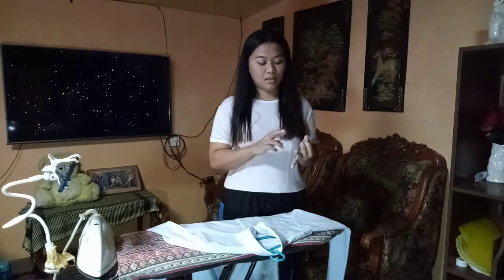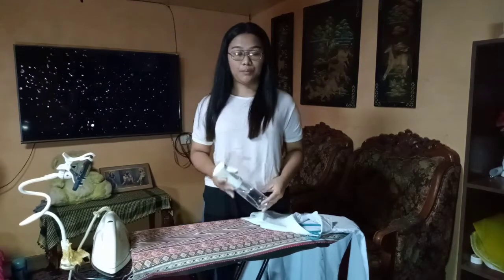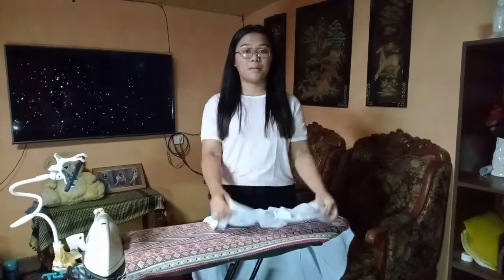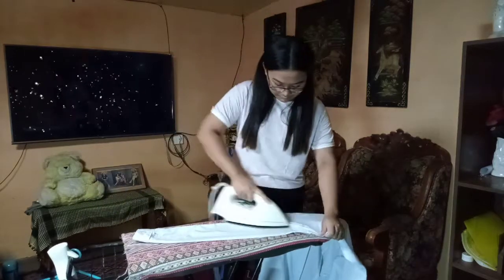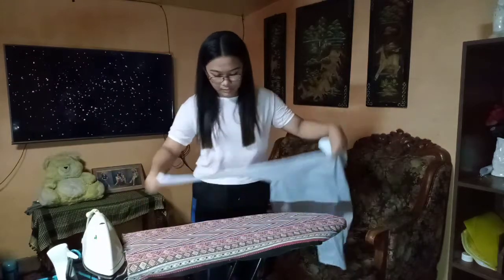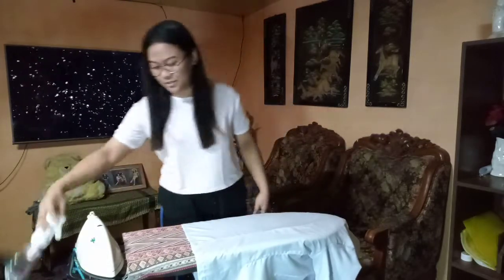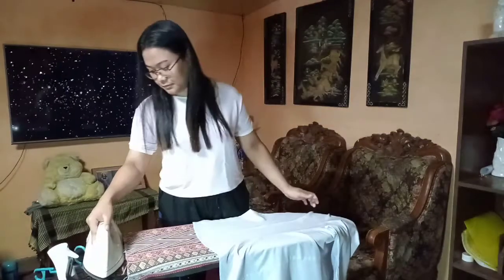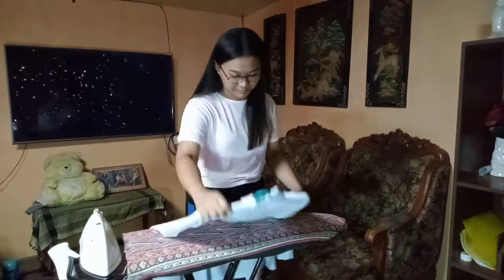Ironing Procedure | Simple Household Chores | Step By Step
If you guys like it please give me a thumbs up and Don't forget to hit the Subscribe button and click the notification bell for you to be notified every time I uploaded a new video.😊

- feel free to drop a comments and suggestions! I will gladly appreciate it! ✨

Spread the love and kindness. ✨